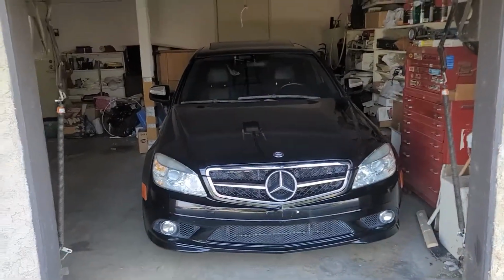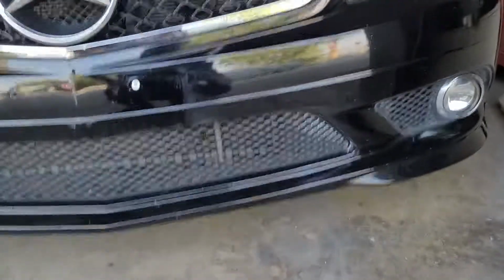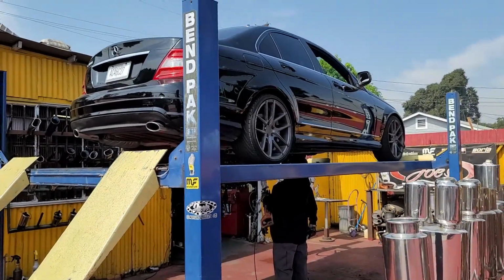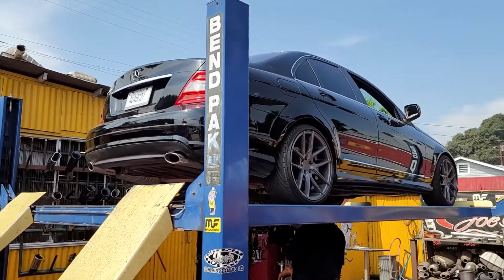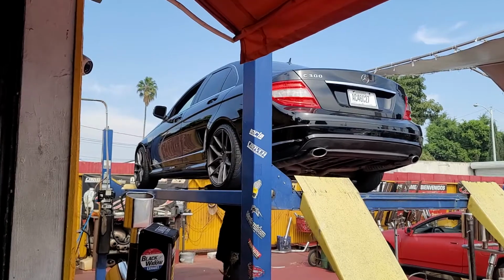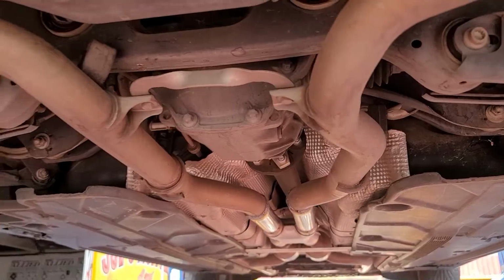Super RARE Car already BROKEN?!!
Support the full versions here,

Late Night Adventure · SPEECHLESS
Future Feelings